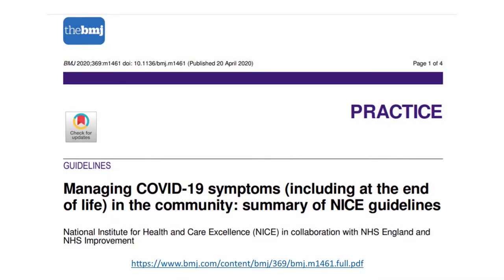Managing coronavirus symptoms at home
Dr William Bird MBE explains how to manage your coronavirus symptoms at home.